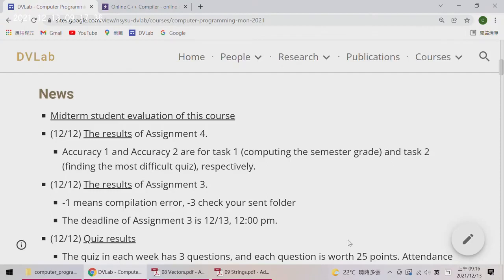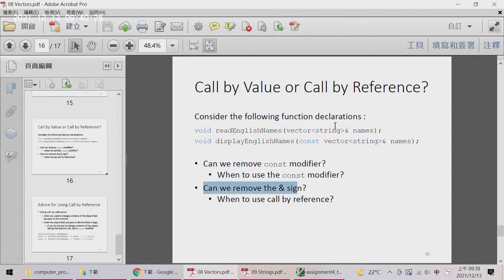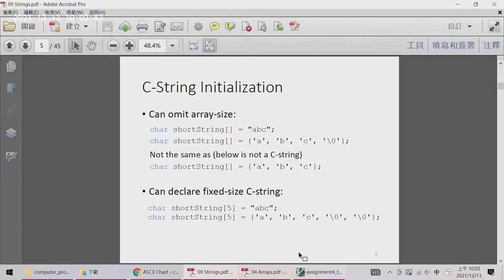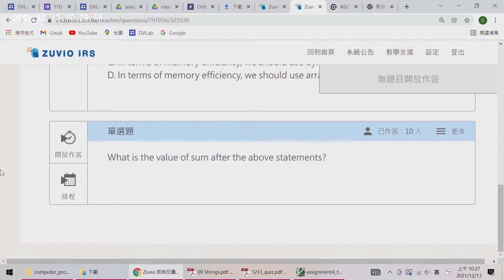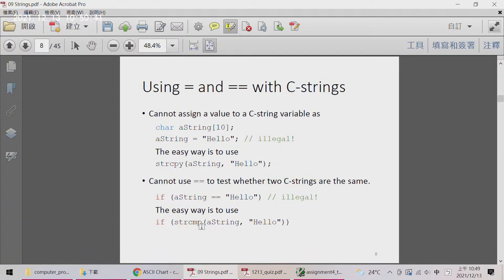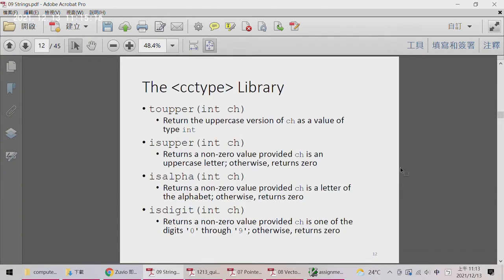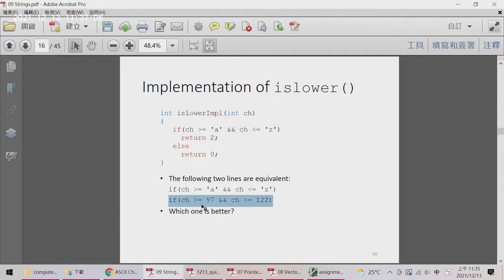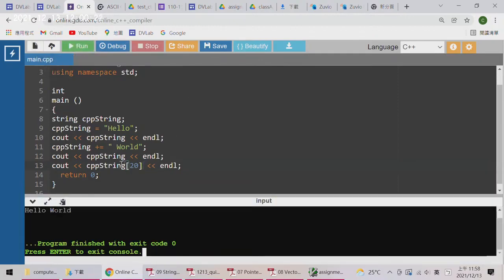Vectors & Strings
12/13: Vectors & Strings